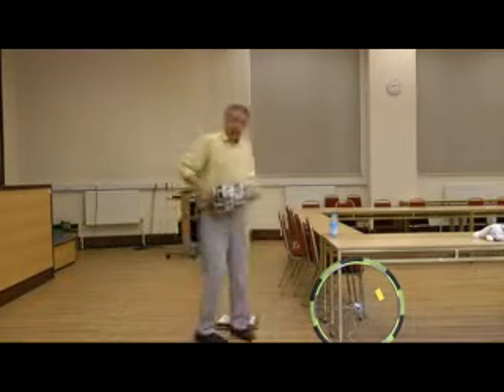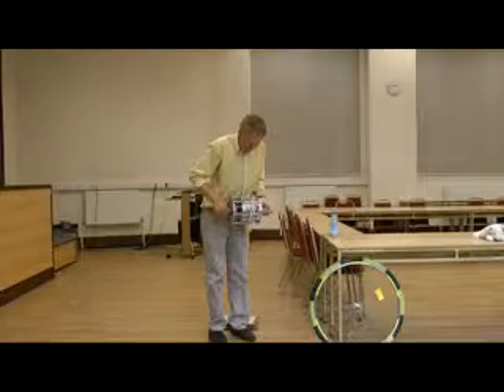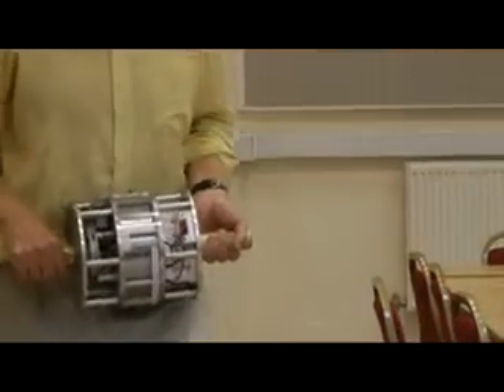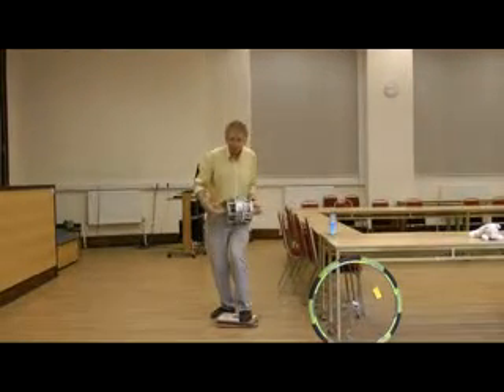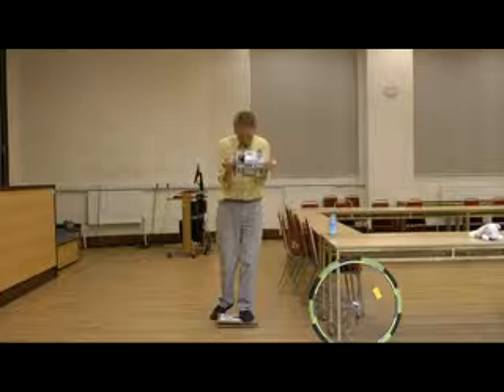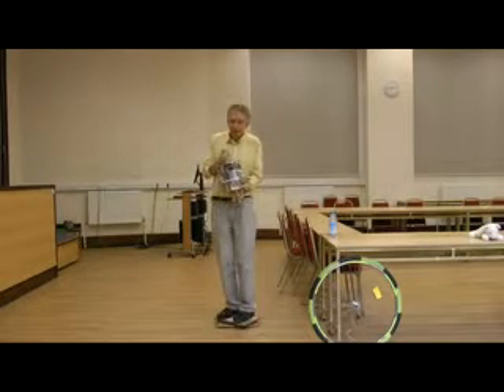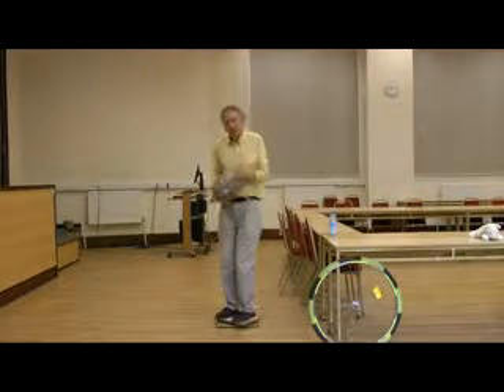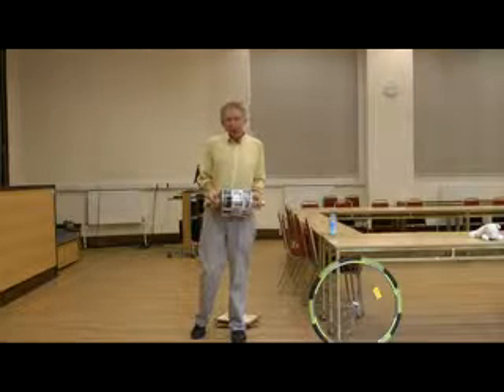conservation of angular momentum with a gyroscope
Conservation of Angular Momentum using a gyroscope (Reaction Wheel)